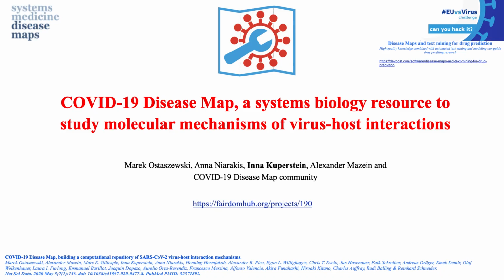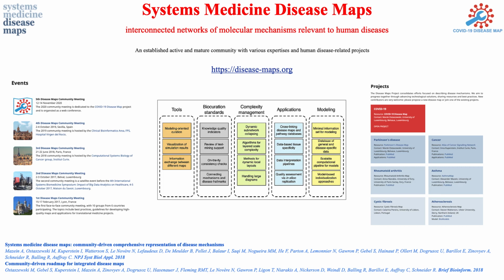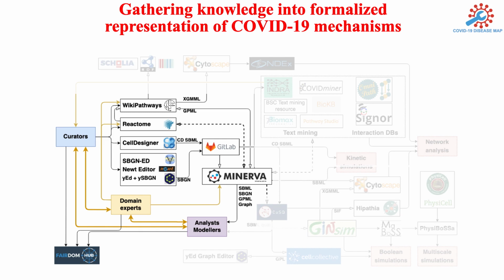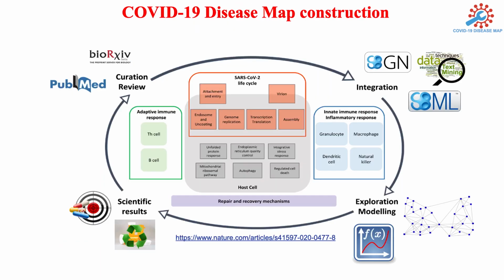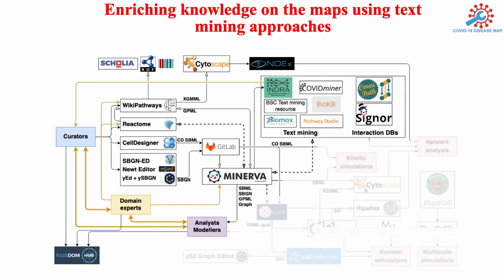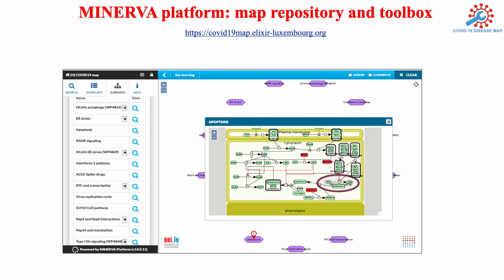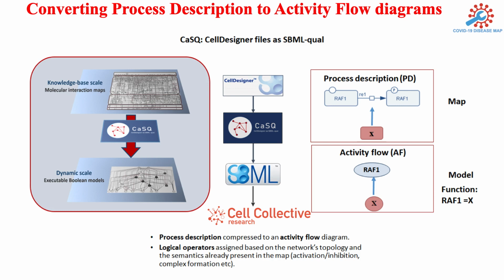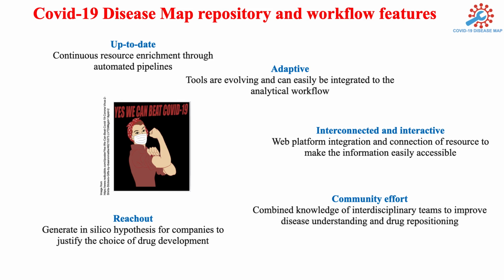COVID-19 Disease Map, a systems biology resource to study mechanisms of virus-host interactions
Short talk given by Inna Kuperstein at the conference Intelligent Systems for Molecular Biology, in COVID-19 session, on 14 July 2020

The full title is : COVID-19 Disease Map, a systems biology resource to study molecular mechanisms of virus-host interactions